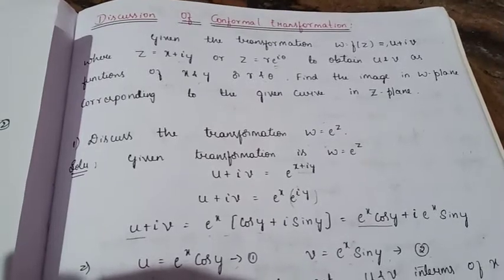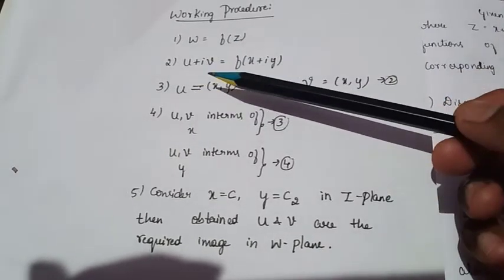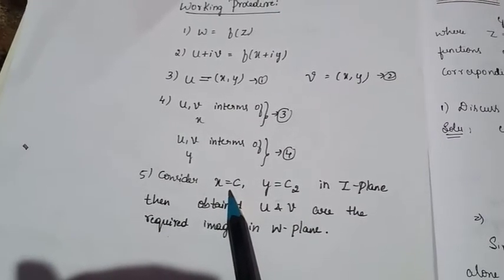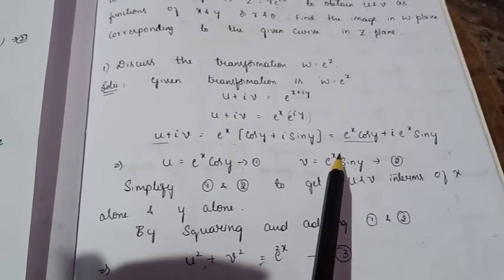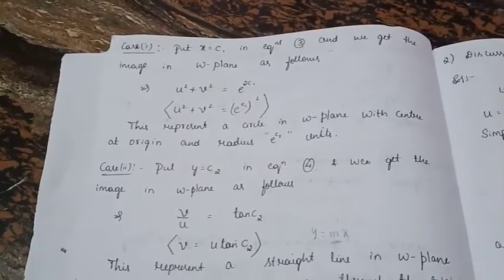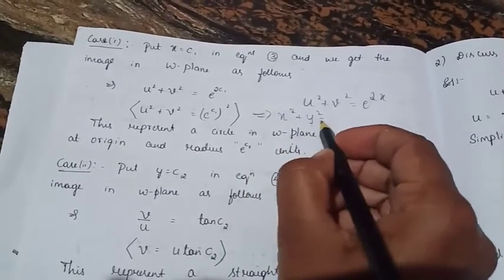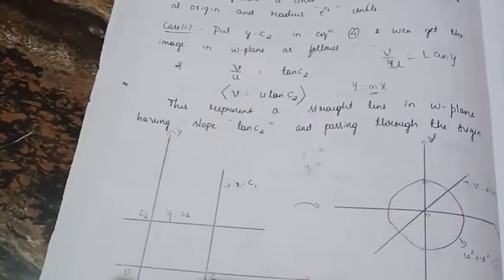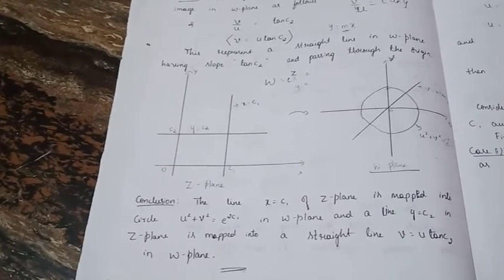Conformal Transformation - (part-1)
18MAT41 - MODULE-2 : 1st concept